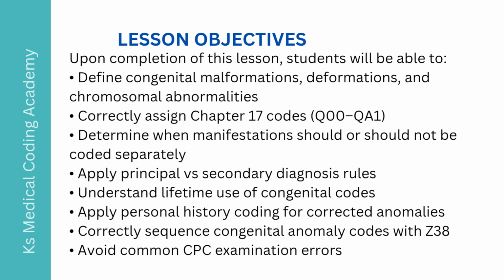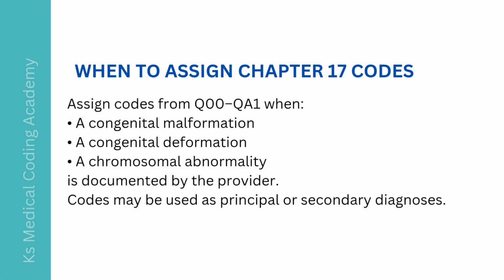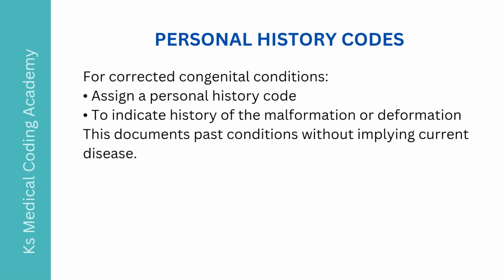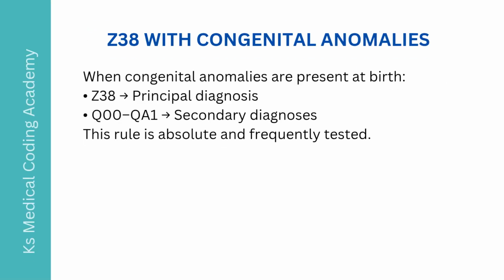Lesson 19 | ICD-10-CM Chapter 17 | Congenital Malformations & Chromosomal Abnormalities (Q00–Q99)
Lesson 19 – ICD-10-CM Chapter 17: Congenital Malformations, Deformations, and Chromosomal Abnormalities
In this lesson, we cover ICD-10-CM Chapter 17, which includes codes from Q00–Q99. This chapter focuses on congenital anomalies that are present at birth, including structural malformations, genetic disorders, and chromosomal abnormalities.
🔹 What you will learn:
Overview of Chapter 17 coding guidelines
Code range Q00–Q07 (Nervous system malformations)
Q10–Q18 (Eye, ear, face, neck anomalies)
Q20–Q28 (Congenital heart defects)
Q30–Q34 (Respiratory system malformations)
Q35–Q37 (Cleft lip and cleft palate)
Q38–Q45 (Digestive system anomalies)
Q50–Q56 (Genital organ malformations)
Q60–Q64 (Urinary system anomalies)
Q65–Q79 (Musculoskeletal deformities)
Q80–Q89 (Other congenital malformations)
Q90–Q99 (Chromosomal abnormalities – Down syndrome, etc.)
Important ICD-10-CM coding notes & exam tips
📌 Codes Covered: Q00–Q99
📌 For: CPC Students | AAPC Exam | Medical Coding Beginners | Healthcare Professionals
📌 Presented by: KS Medical Coding Academy
This lesson is essential for understanding congenital condition coding and frequently tested CPC exam concepts.